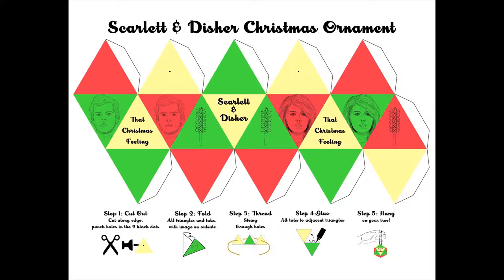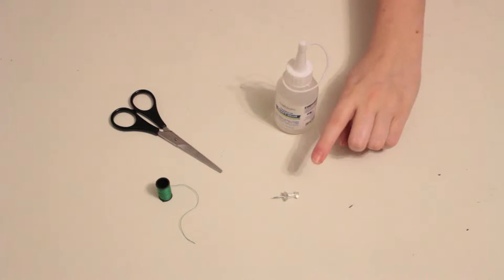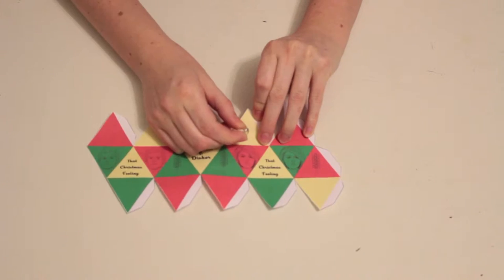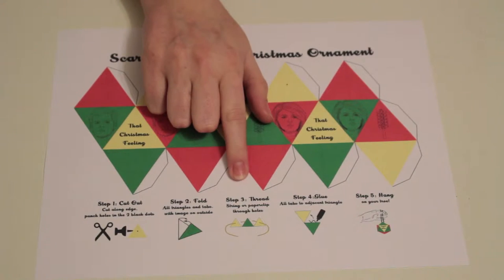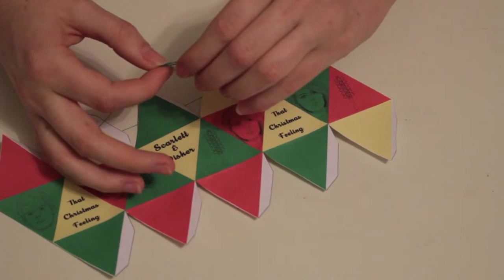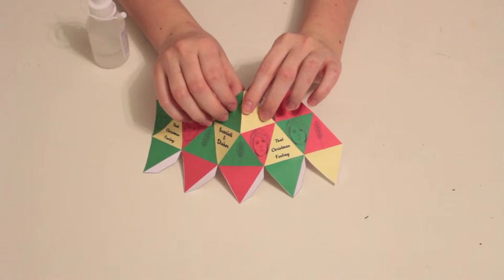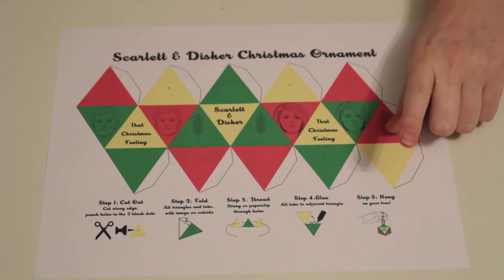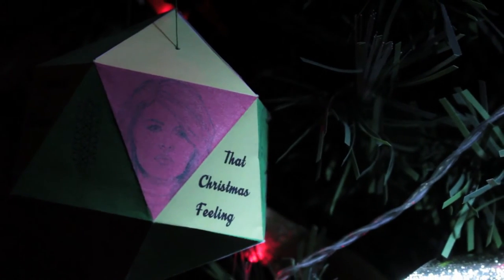"That Christmas Feeling" Ornament Tutorial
Tutorial for assembling the Scarlett & Disher Christmas ornament, which is included with download of their album "That Christmas Feeling"